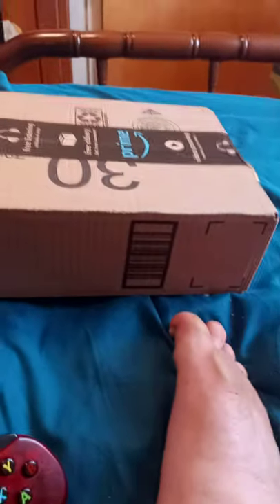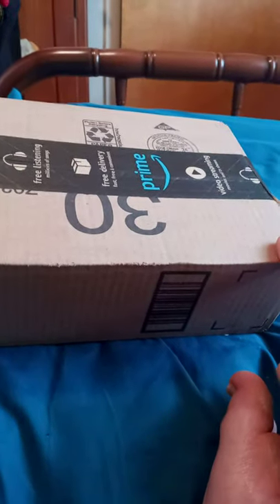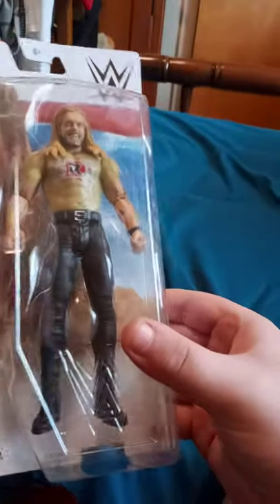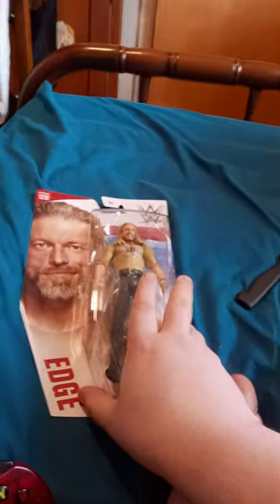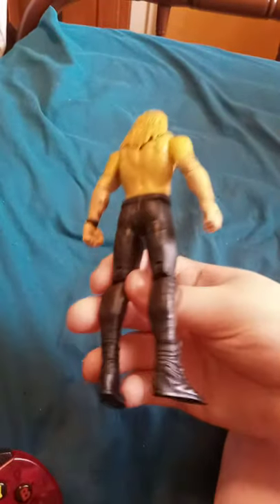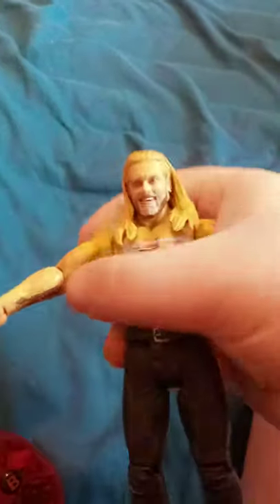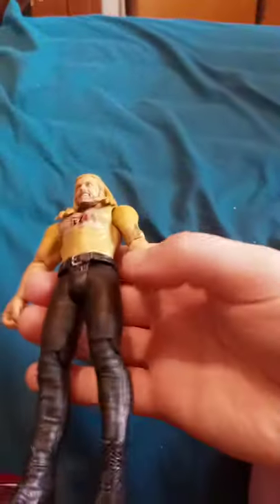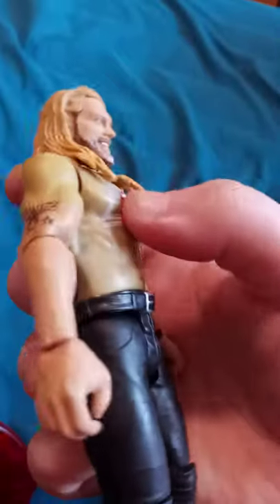WWE Mattel Basic Series 120 Edge Unboxing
I'm Unboxing Shawn Michaels Tomorrow